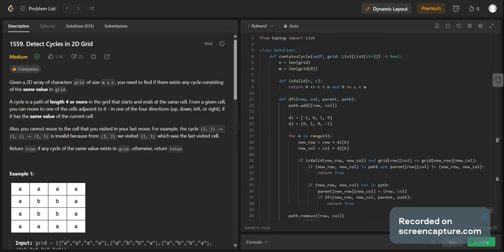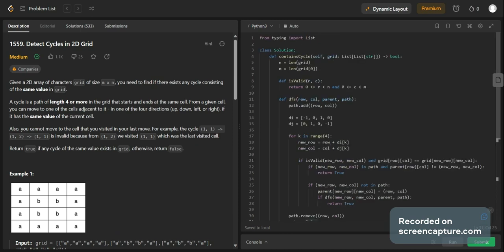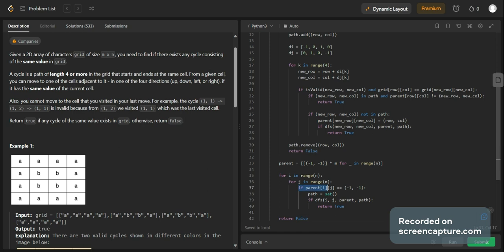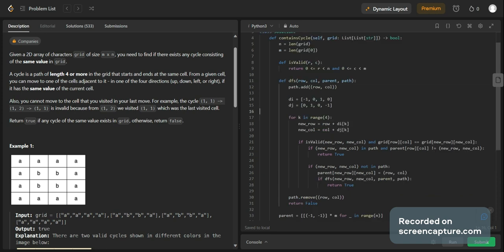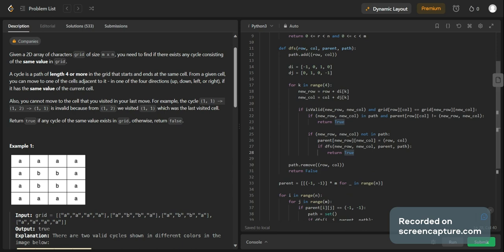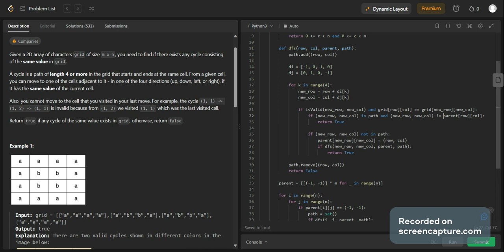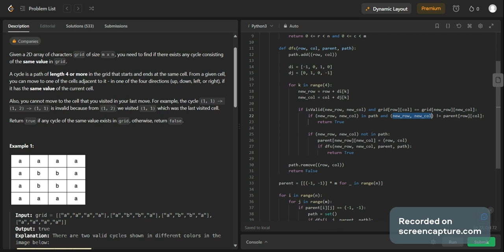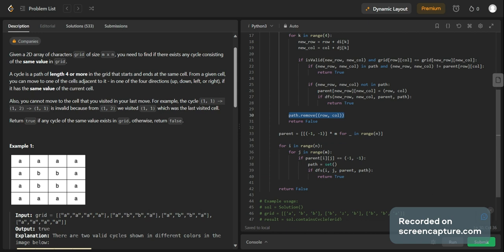Interview 5: Detect Cycle in 2D Grid python